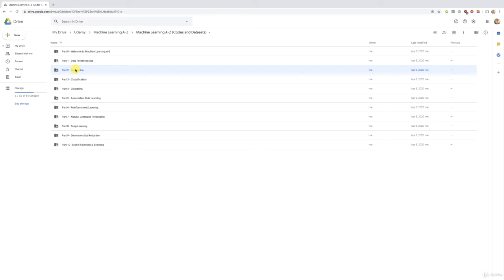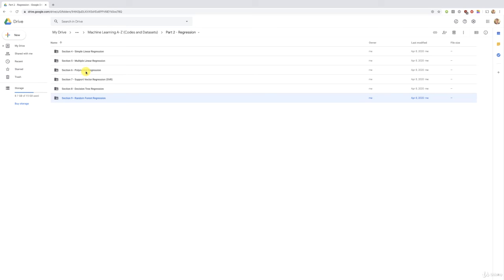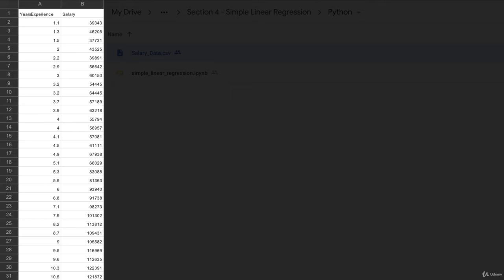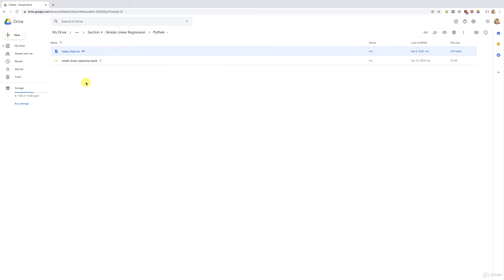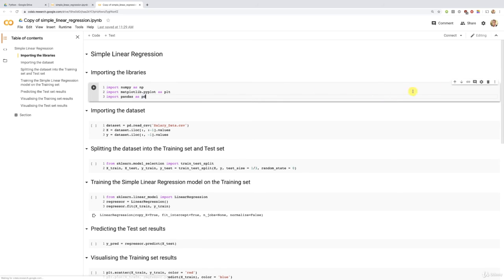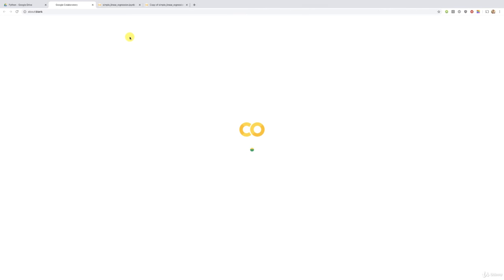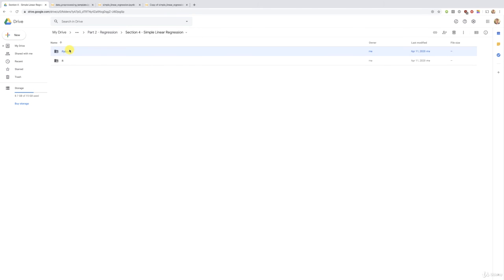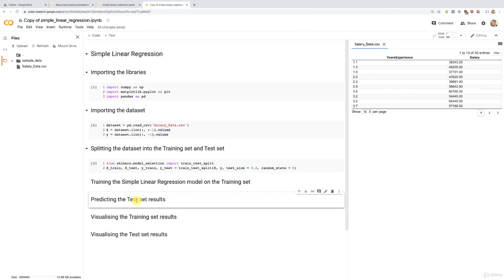4.3 Simple Linear Regression in Python Step 1